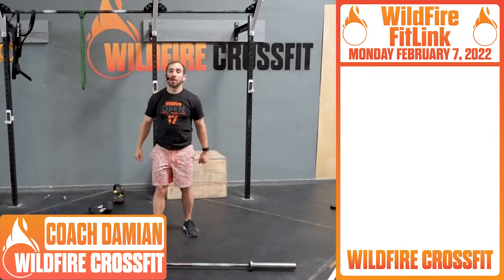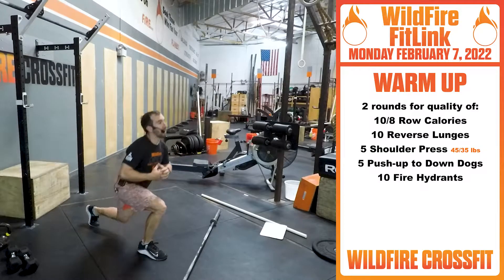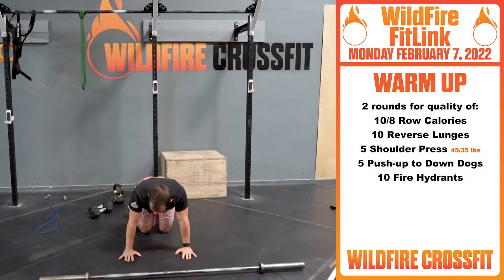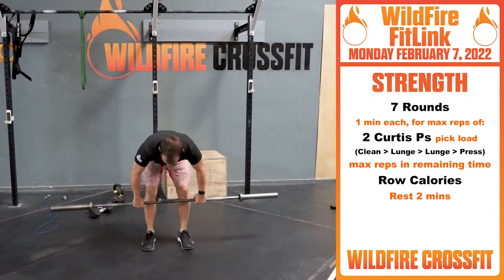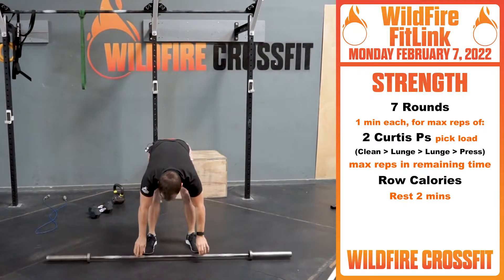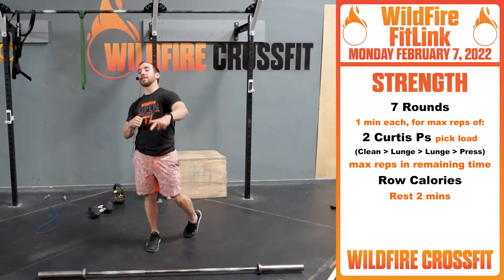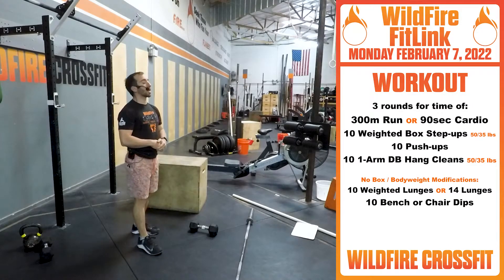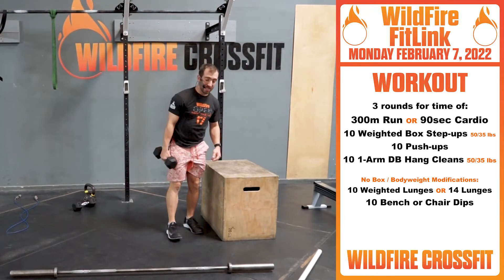One-Arm Dumbbell Hang Clean and more! | WildFire CrossFit Workout for Monday, February 7